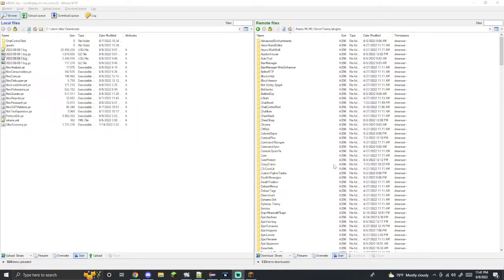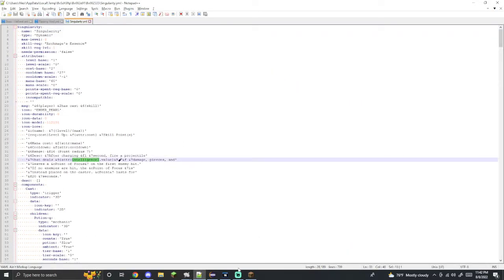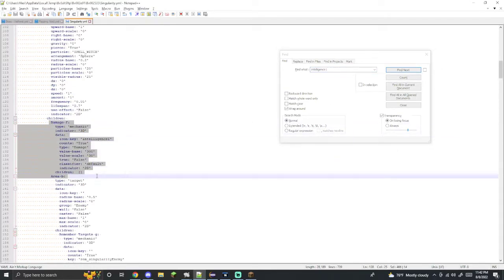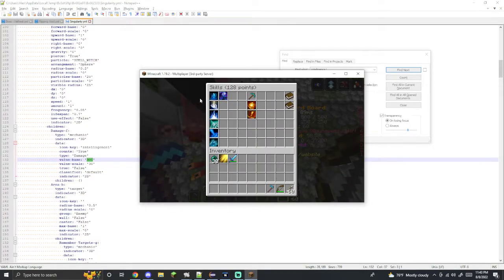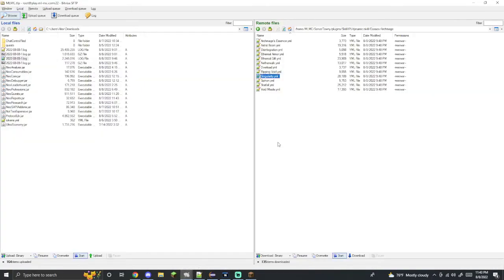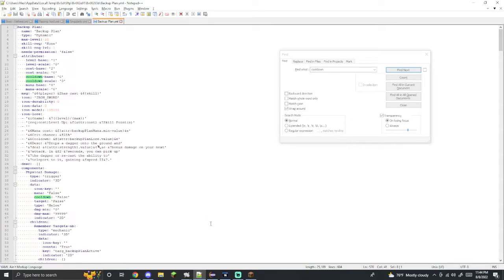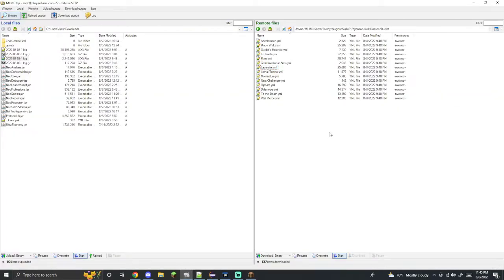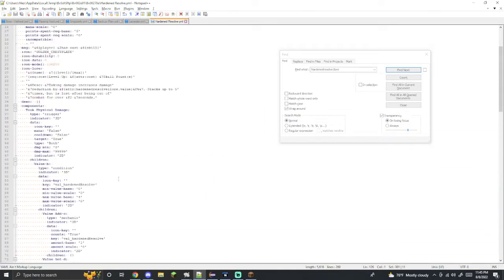SkillAPI Balancing Tutorial